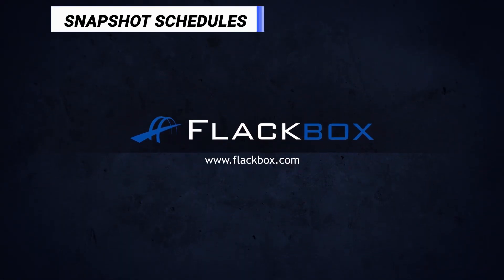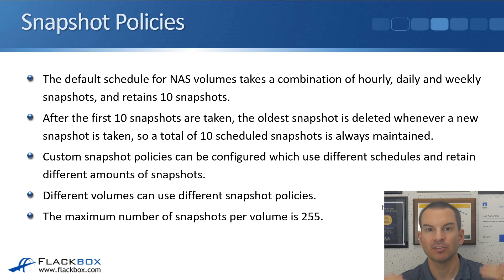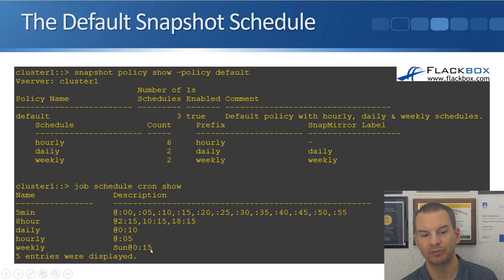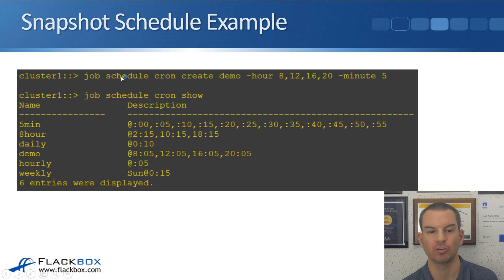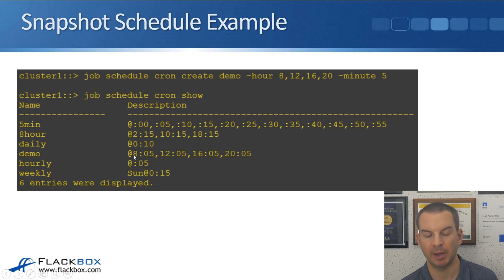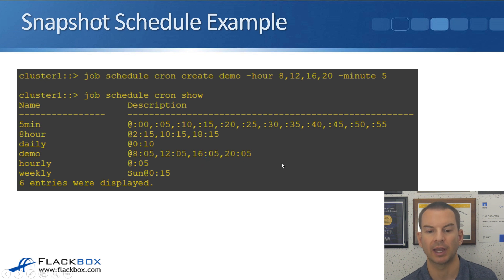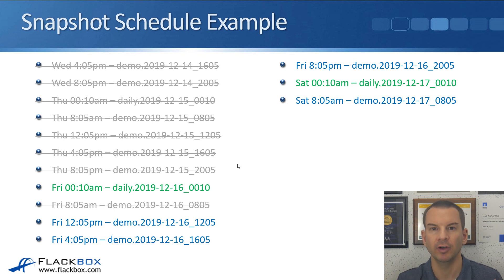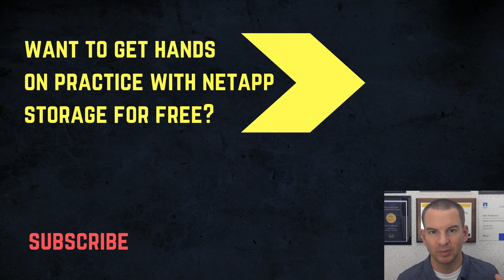NetApp Snapshot Schedules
In this NetApp tutorial, you're going to learn how ONTAP takes scheduled snapshots and how the policies work.

for the full blog post with text and screenshots.

Thanks!
Neil